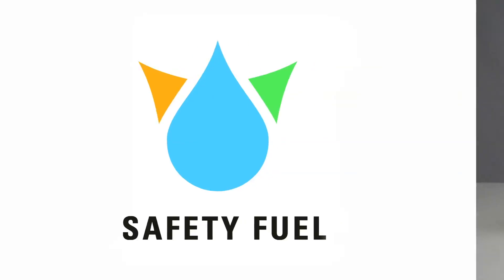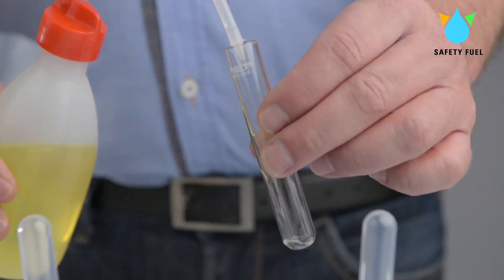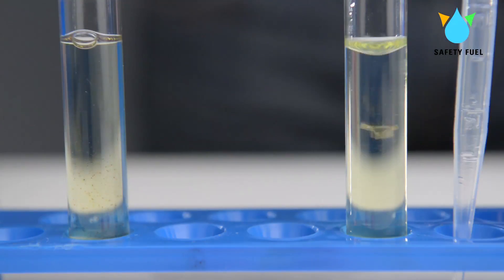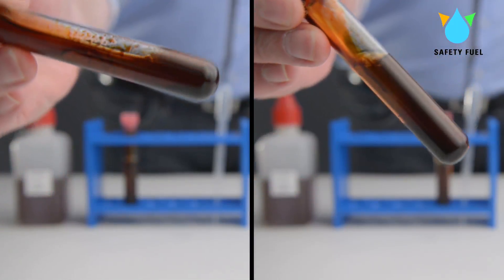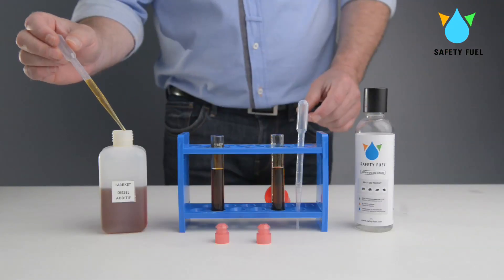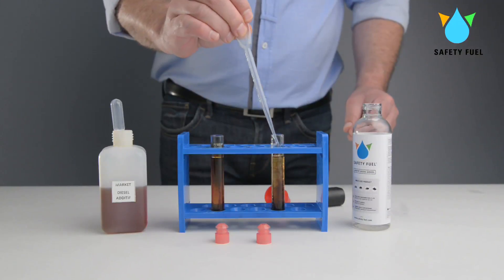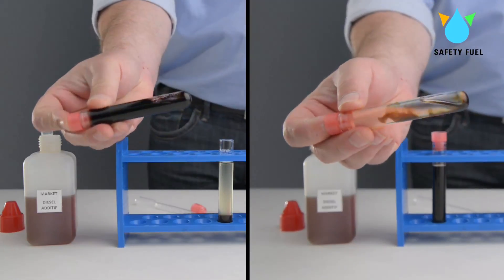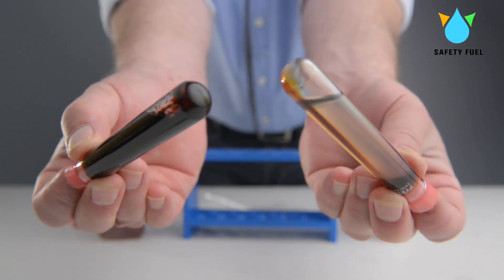Safety Fuel SF5100 Diesel Engine / Oxidation Cleaner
Welcome at Safety Fuel
In this demonstration we will prove that SafetyFuel SF5100 has a desoxydising and cleaning action on injectors, DPF particle filters, EGR valve and exhaust system.
We fill  2 test-tubes with regular diesel fuel
We add a strong oxidizing acid. This simulates the oxidizing, produced by the chlorinated- trioxides, that are generated by the combustion of diesel fuel.
This simulates in an accelerated way the oxidation, as it occurs in the engine
We note that both mixtures in the test-tubes  turn black.
These black deposits and varnishes can also be retrieved in the engine and on the injectors, the
DPF-particle filter , EGR valve and exhaust system.
We add a traditional market additive in one test-tube
In the other test tube we add safety fuel SF5100
In the first test tube we note a limited action.
In the safety fuel test-tube we can note an immediate cleaning action.
We shake both test-tubes
In the test-tube with traditional additive we note only a limited dissolving of deposits and varnishes
In the safety fuel test-tube the black deposits and varnishes are almost completely dissolved
This demonstrates the efficient cleaning action of safety fuel on injectors, combustion chamber, EGR valve, DPF particle filter and exhaust system